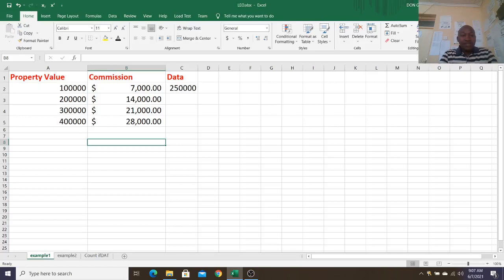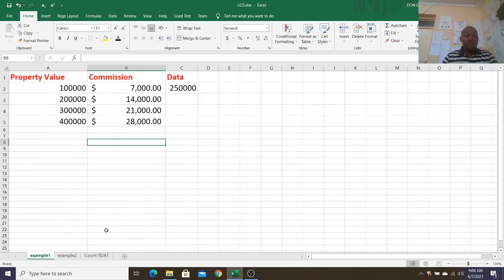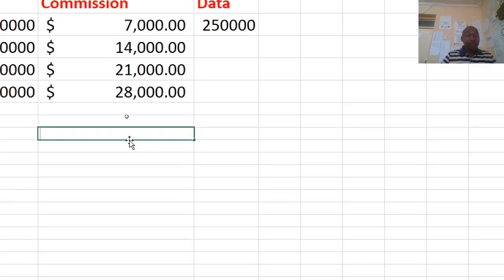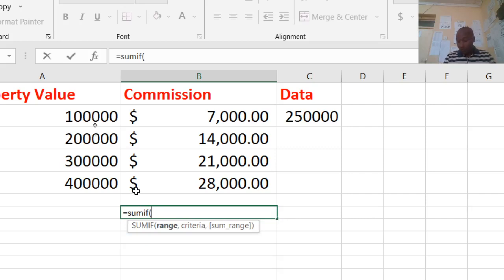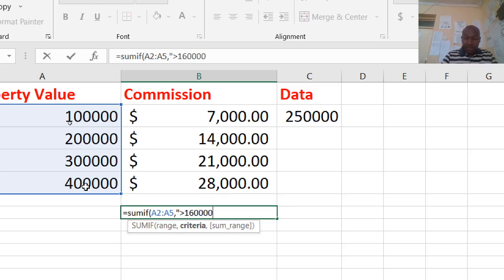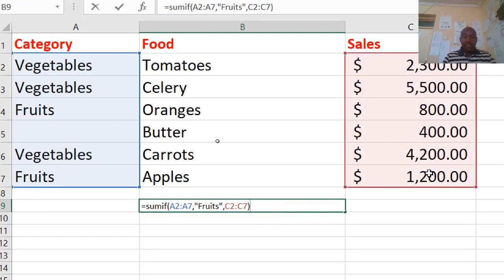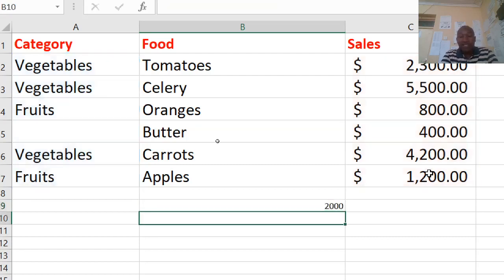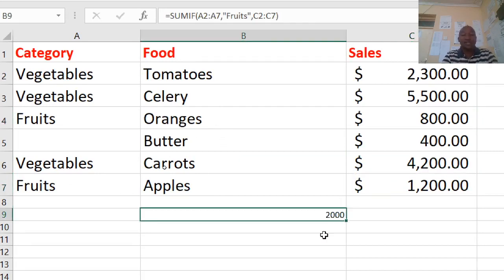Microsoft Excel SUMIF, COUNTIF AND RANK FUNCTIONS In Microsoft Excel